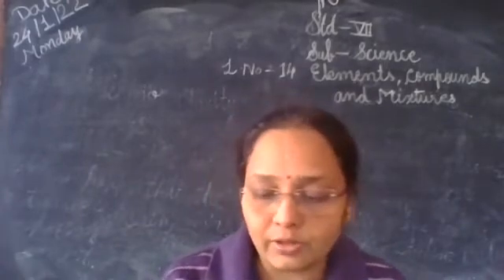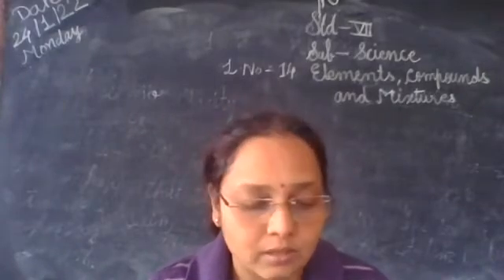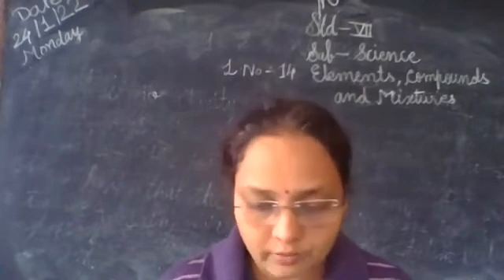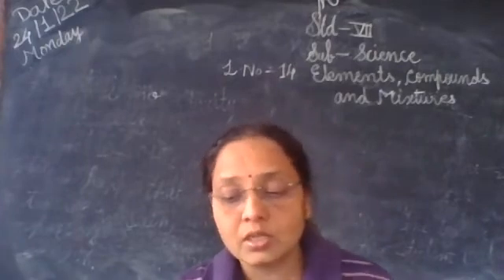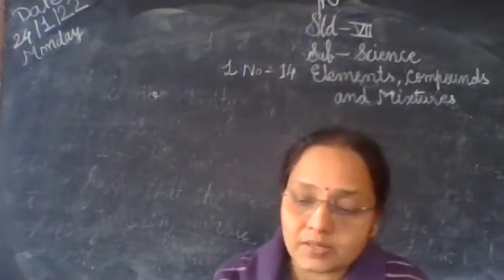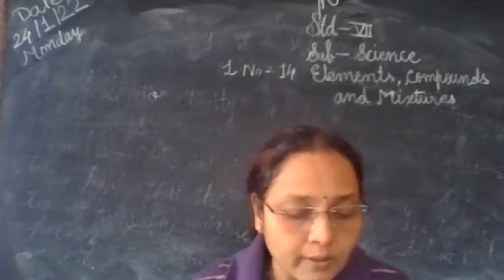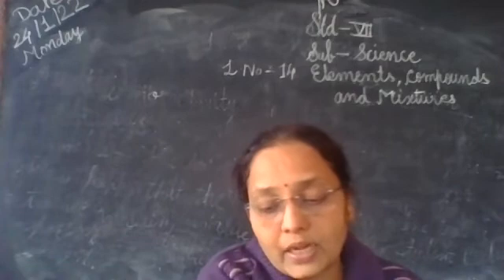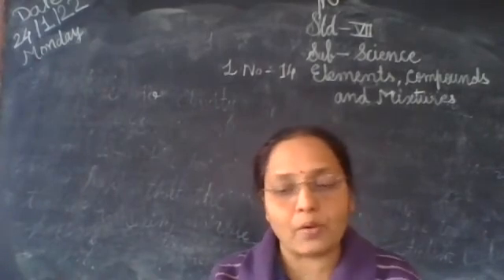STATE BOARD Std 7 Science